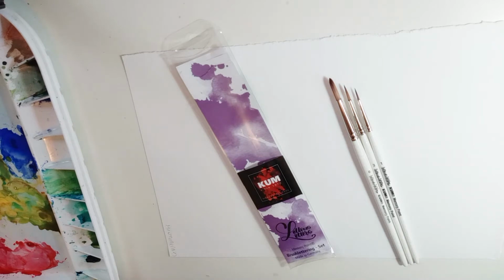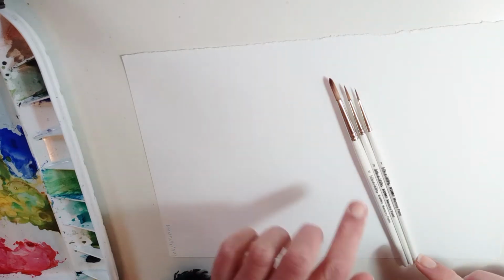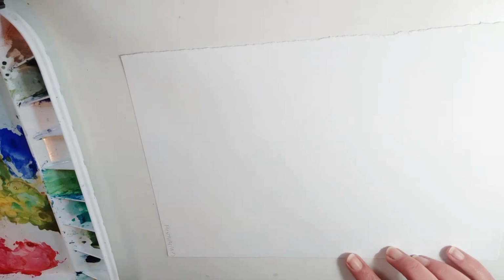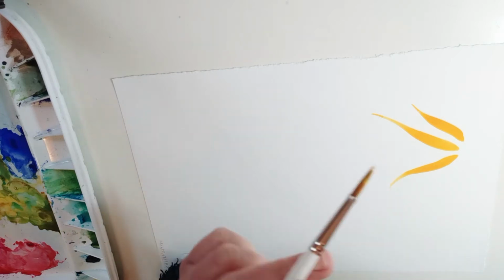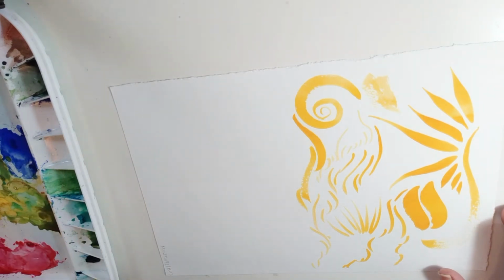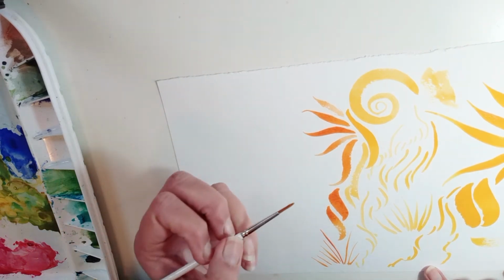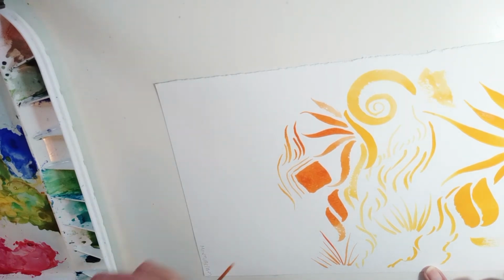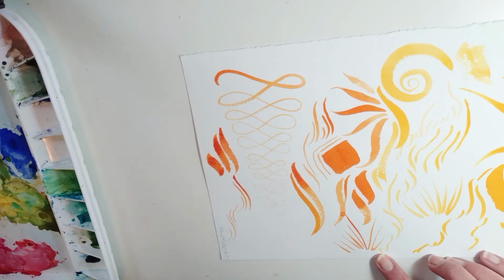KUM Memory Point brushes: Testing some brush strokes (Lellous Letters set)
Did you know KUM makes brushes? What a pleasant surprise :-)
In this video I'm trying out some brush strokes with 3 small rounds from the Memory Point line. The set I purchased is called Lellous Letters.
These brushes are the most springy brushes in my collection, and are super enjoyable to use. I find that they encourage very fluid, flowing motions.

Time stamps:
00:00 Intro
02:32 Testing the #6 round
06:08 Testing the #3 round
08:58 Testing the #1 round
10:34 Paint residue when creating brush strokes

* This is not a comprehensive review.

* While the shop pages are in German, I found my way around (with some help from Google translate).

** Materials used **

-  KUM Memory point - Lellous Letters set - Round synthetic brushes #6, #3, #1
-  Canson Montval cold pressed watercolor paper